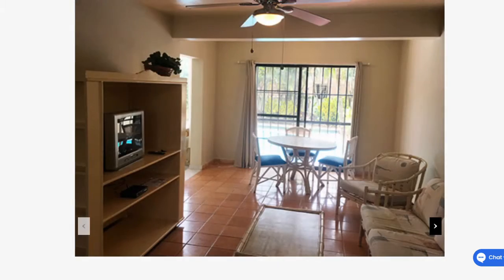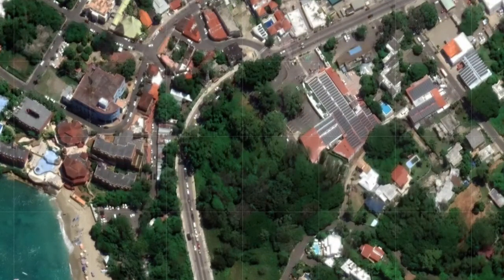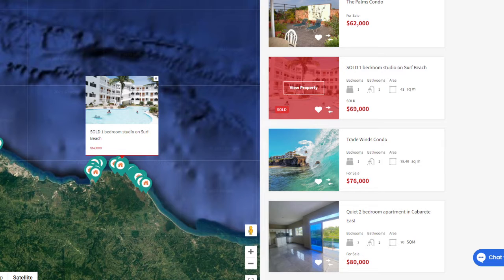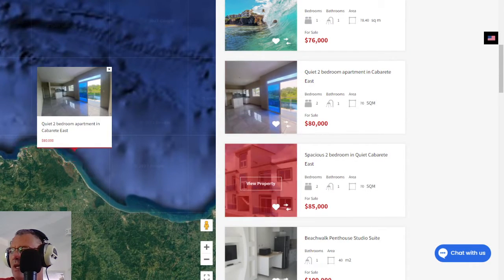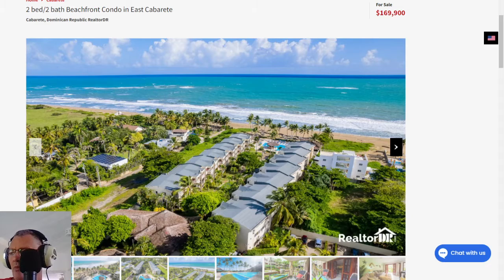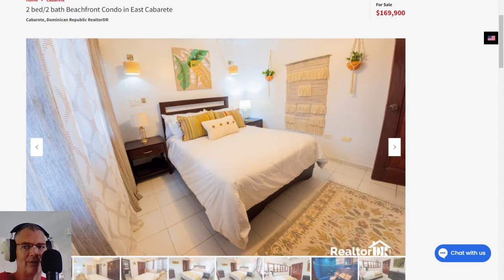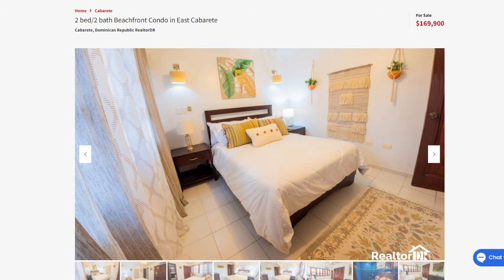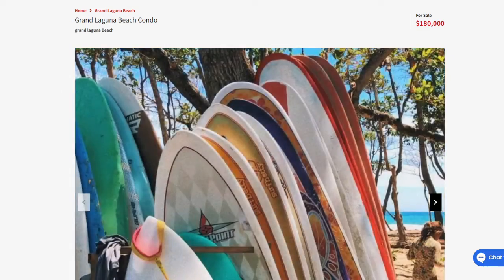North Coast Dominican Republic Real Estate (Condos)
Stand. Rise up! DEFY. Do NOT comply! JFS Live

This channel and the Jim Fannon Show Podcast consist of older terrestrial radio shows and current interviews and performances by friendly musicians, movie industry influencers, media personalities and a variety of general interest clips. Interact with the community and you’ll no doubt, get a response from @JimFannonShow

Your support for this channel is appreciated